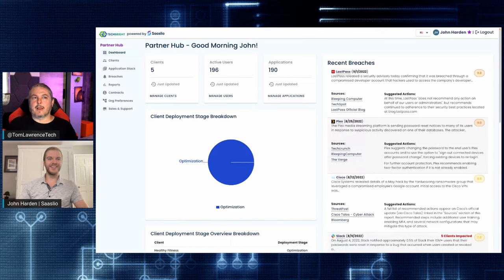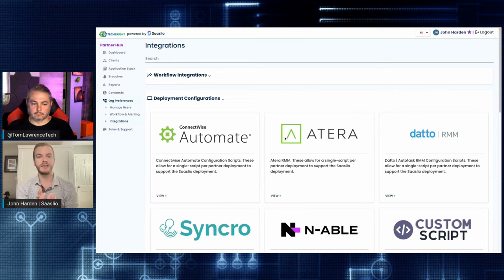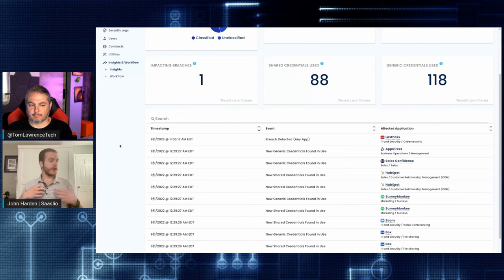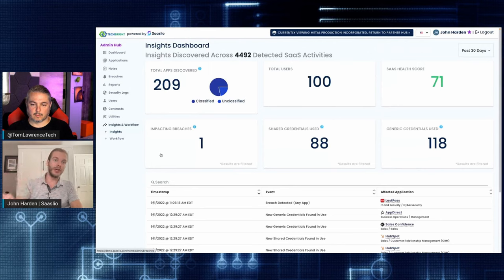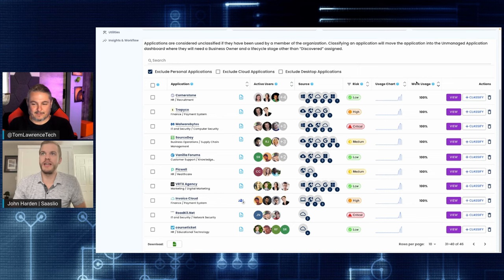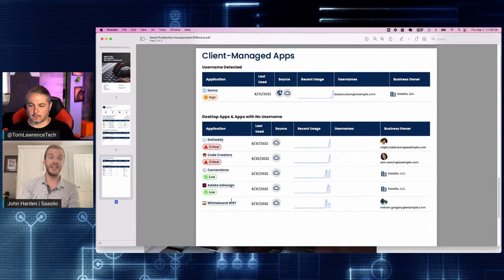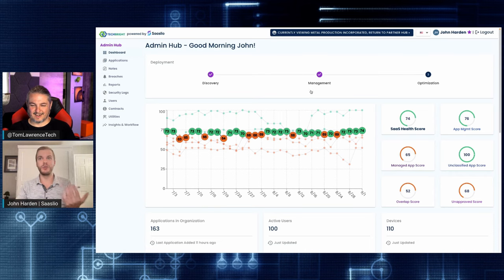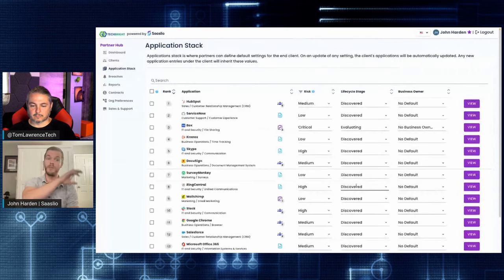Saasilo: Uncover, Manage, and Secure Your Clients’ SaaS ecosystems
⏱️ Timestamps ⏱️
00:00 Sponsored By Saaslio
01:00 Intro witih Founder John Harden
02:47 How Do We Inventory Client Cloud Applications?
04:33 Data Loss Prevention
07:04 Saaslio Product Demo
08:29 Monitoring and Notifying for Security Events
10:05 Deploying Saaslio & Collecting Data
18:08 Helping With Customer Coversations
23:20 Identifying Non Business Credetnial Login
25:00 Emplolyee On Board & Off Board Check List
28:13 Who is signed into the browser?
32:18 vCIO community tools